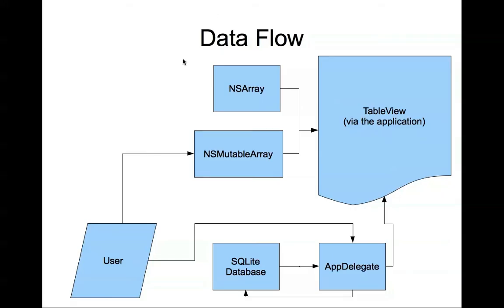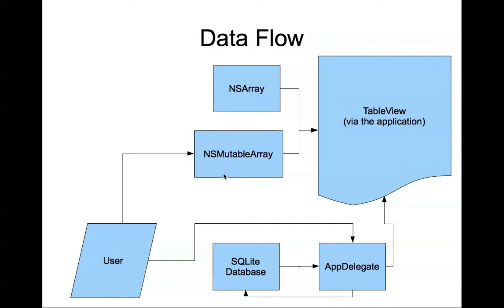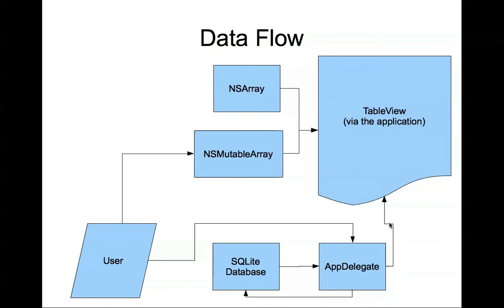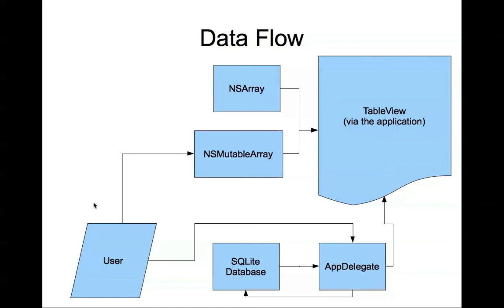Followup #3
Data flow and data types to prepare you for Tutorial # 7